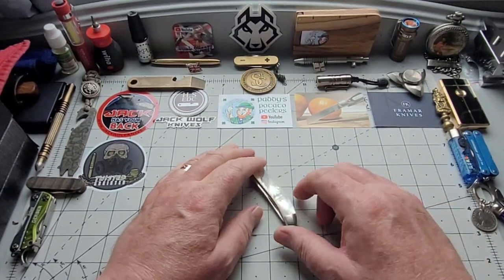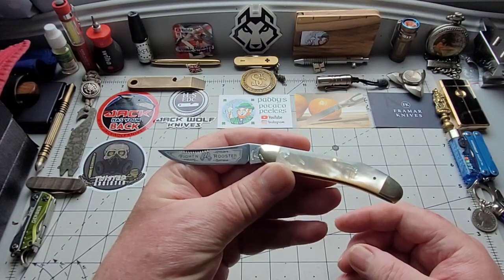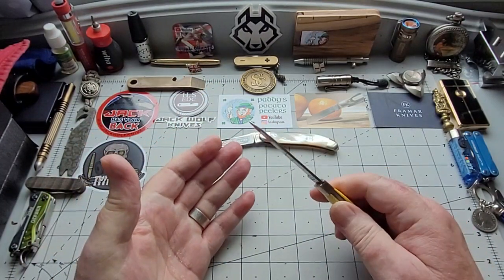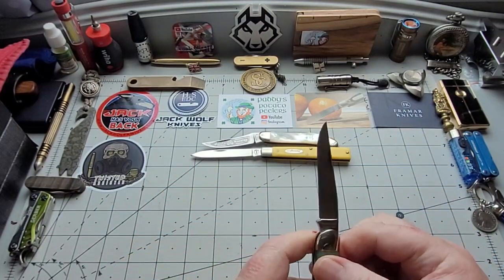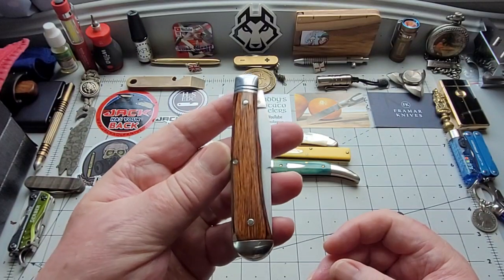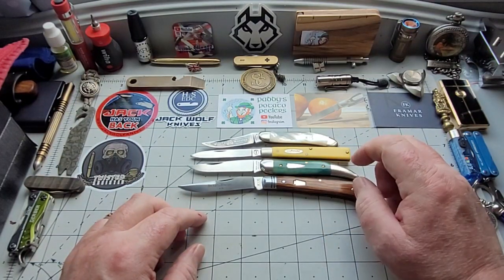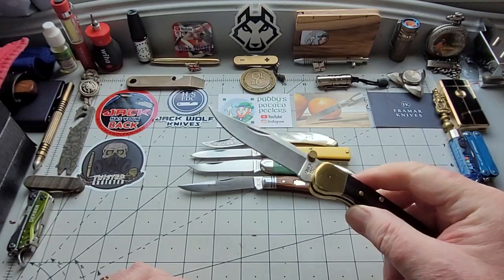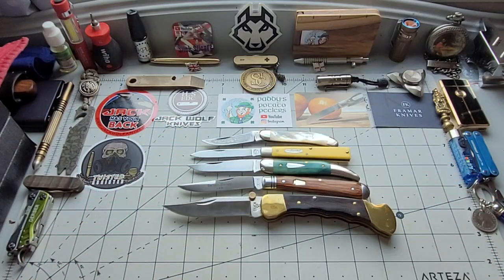Five knives that took a while to love.❤️